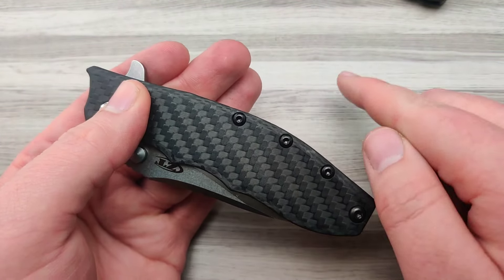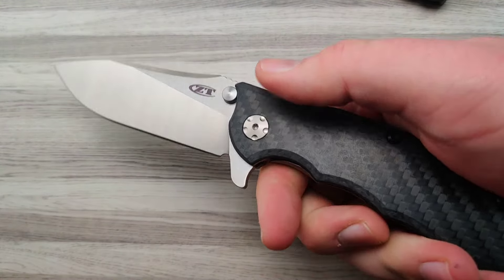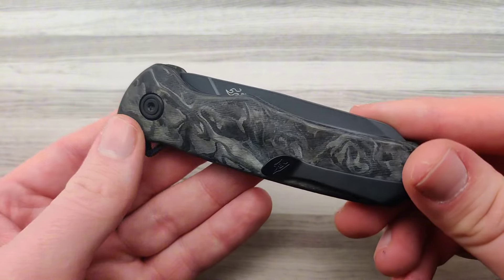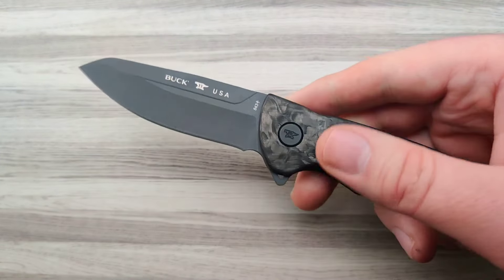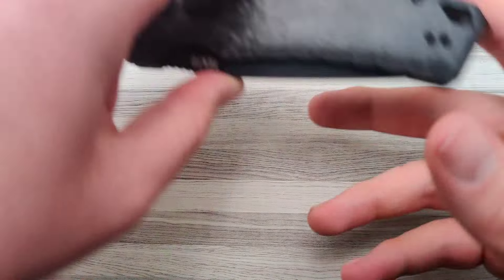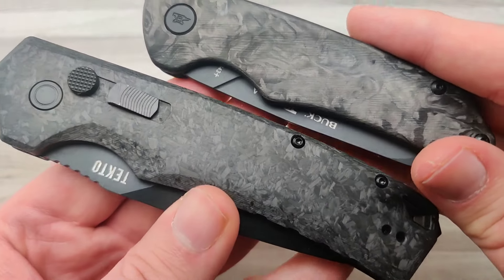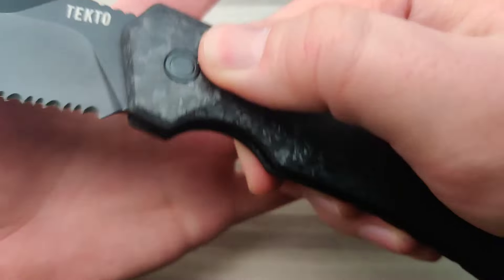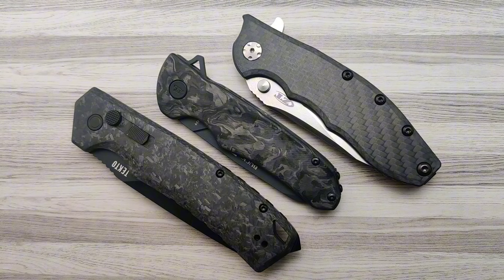Got to love some Carbon Fiber!